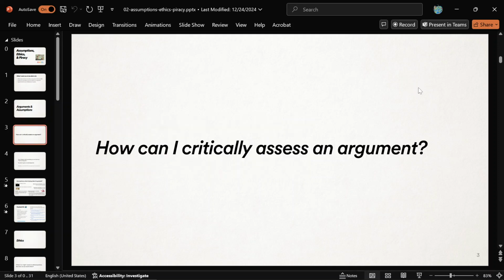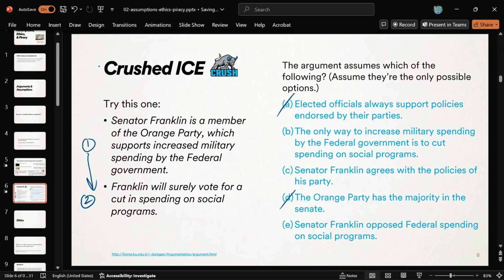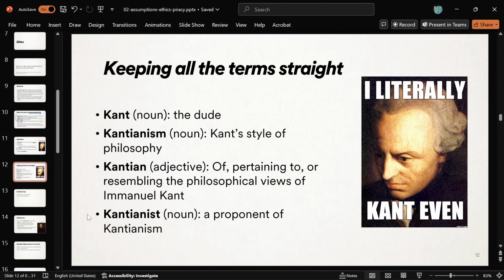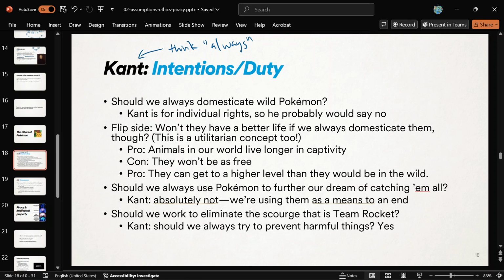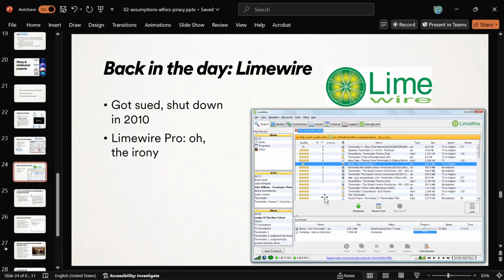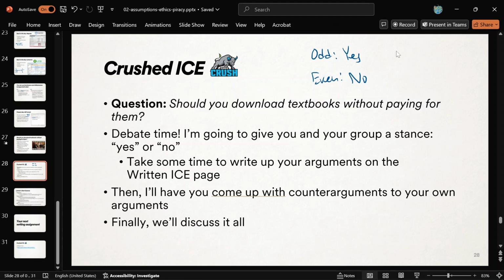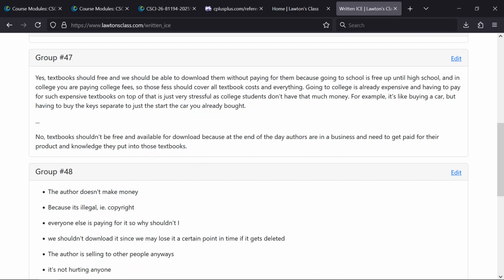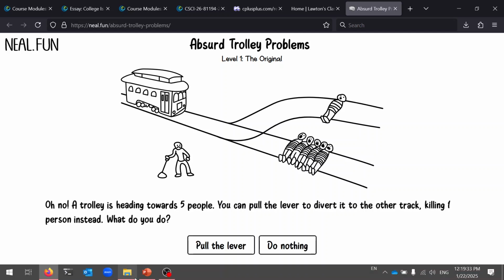(S25) CSCI 1 Lecture 3